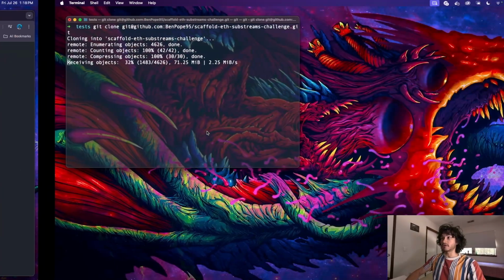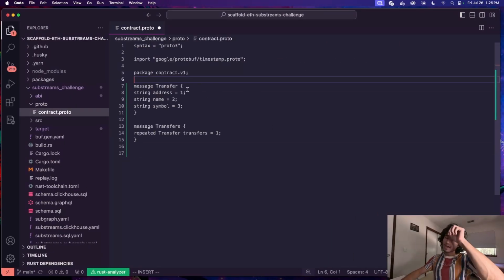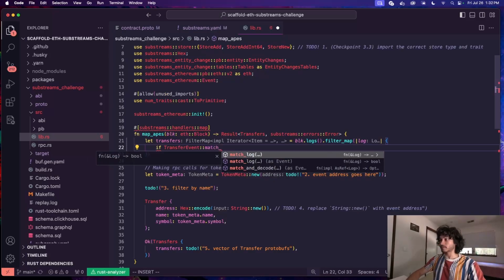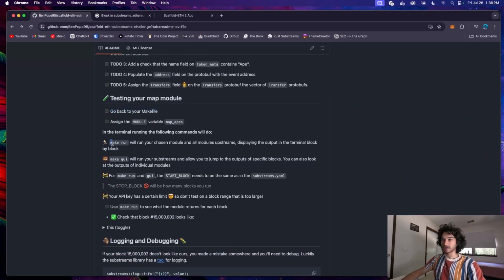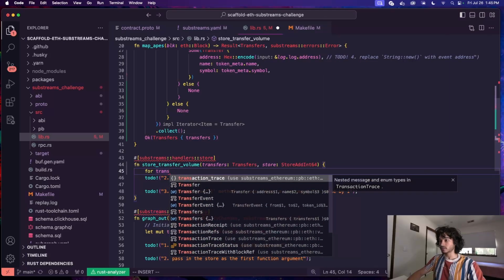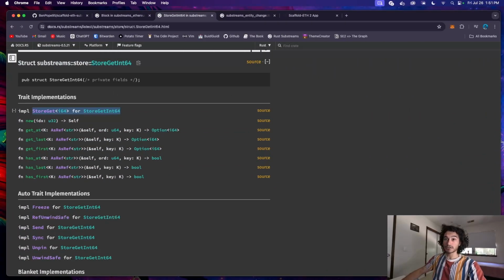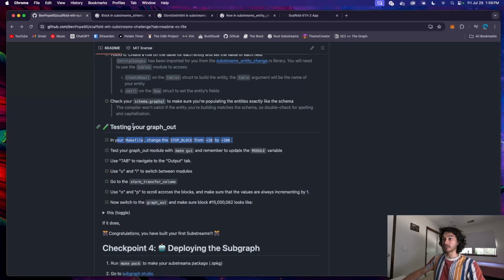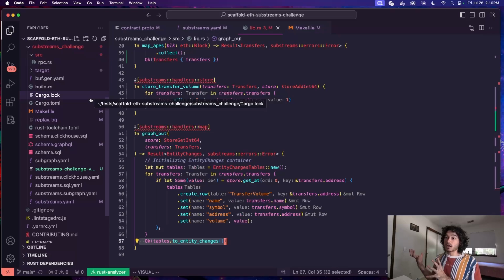How to Build Substreams (A Step-by-Step Guide)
Try the challenge out, refer the video for help. I misspoke here and there but the main point is that after this challenge/video, you'll have everything you need to go out there and build your own Substreams!

Timecodes
0:00 - Intro
1:40 - Prerequisites
5:10 - ABI input
7:10 - Protobufs
9:12 - Map Module
22:56 - Store Module
30:05 - graph_out
41:29 - Debugging problems
42:23 - LAST step + recap